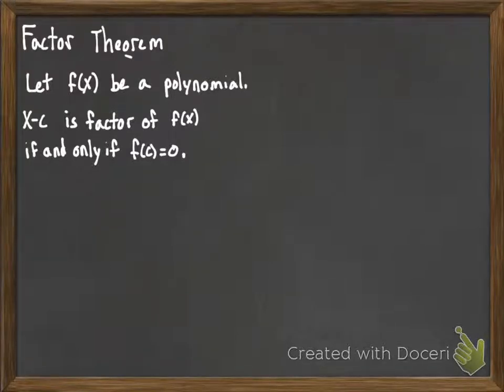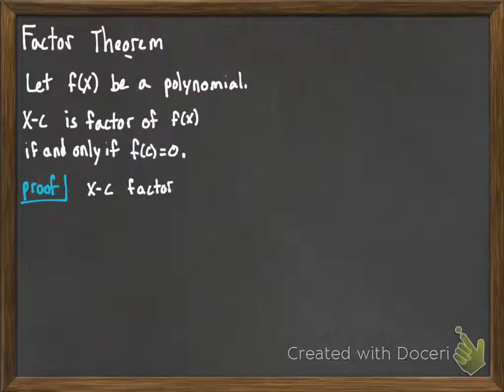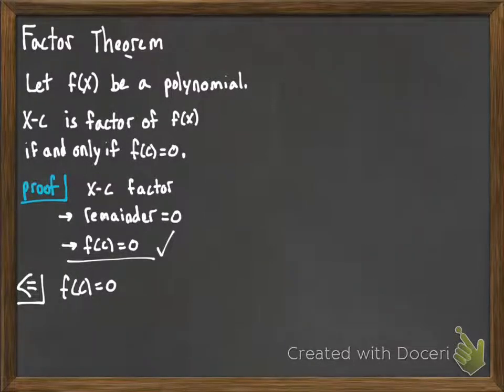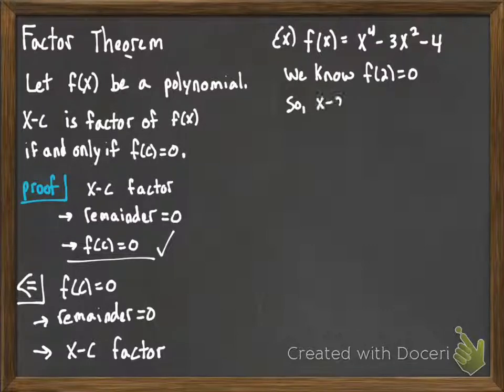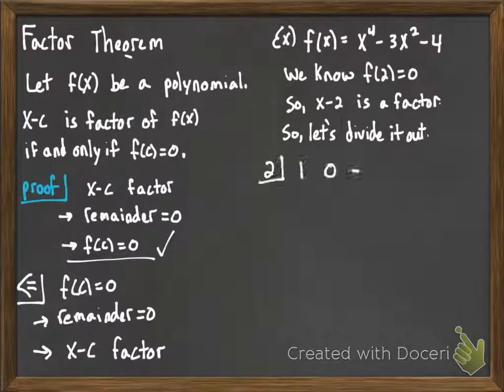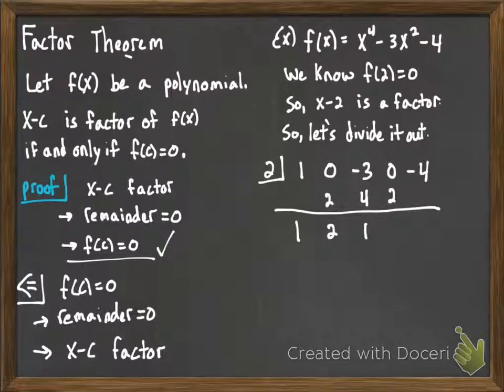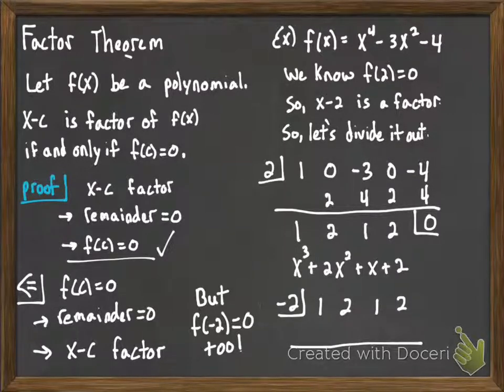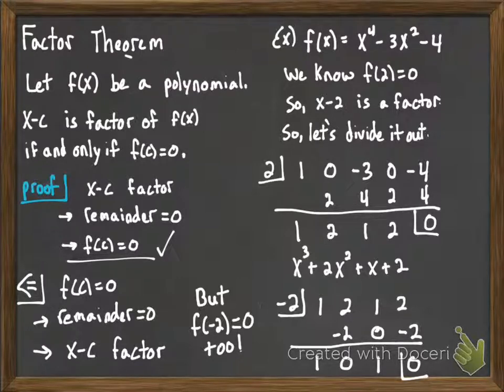Factor Theorem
Factor Theorem and its applications are discussed.